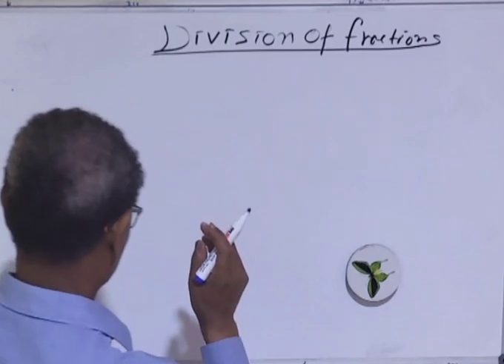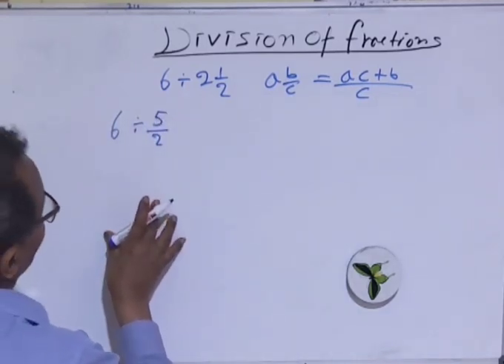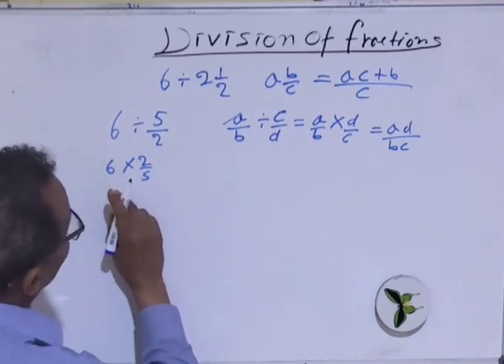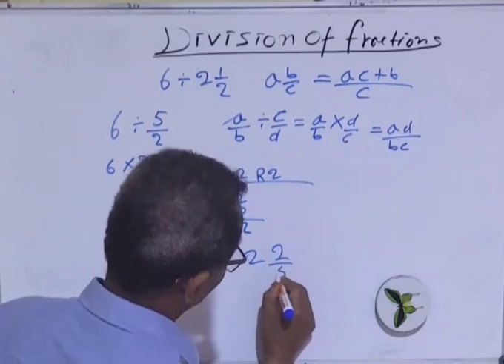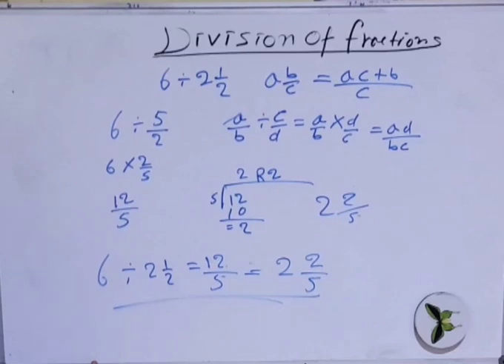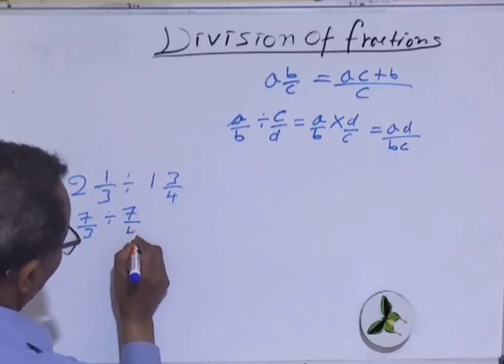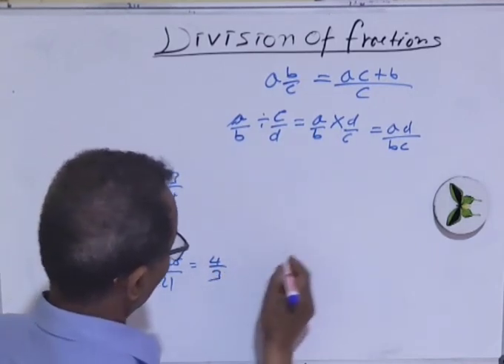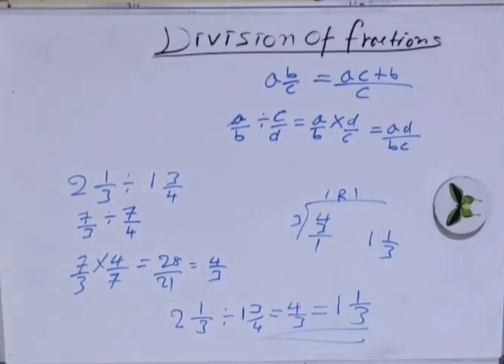Division of Fractions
In this video, I divide a whole number by a mixed fraction and also demonstrate how to divide a mixed fraction by another mixed fraction.